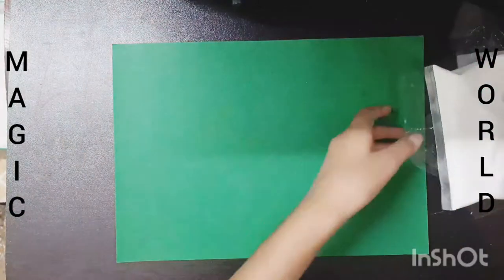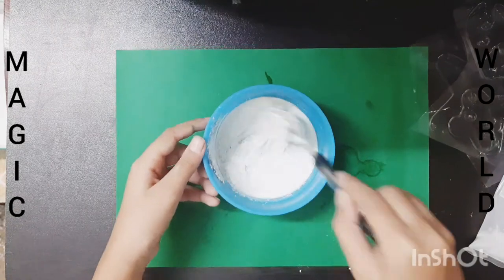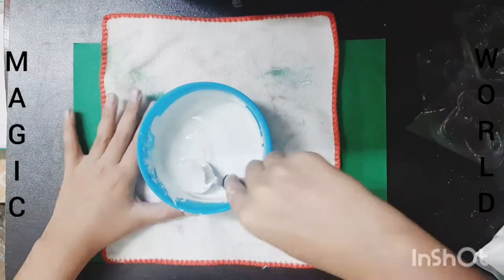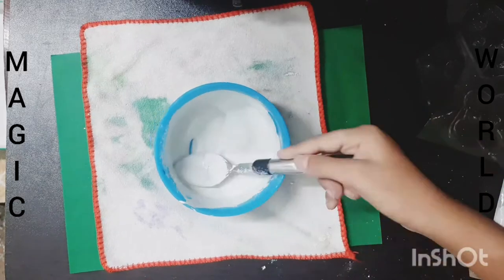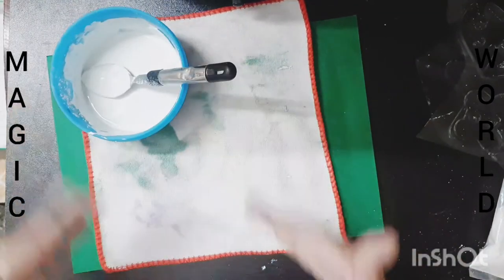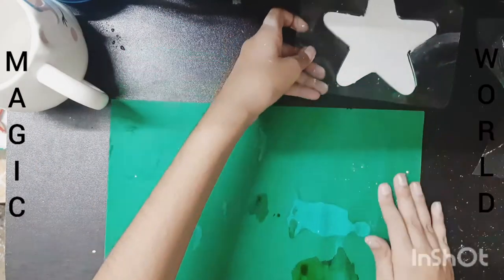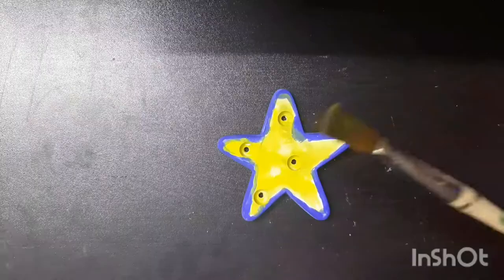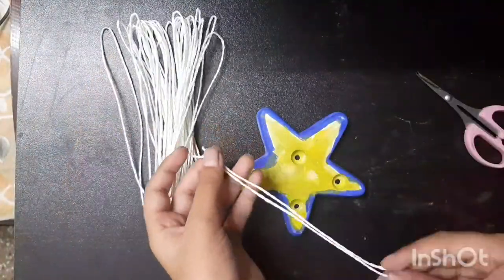How to make Create and Paint Windchime Tutorial|Part-2|Harshita's Magic World